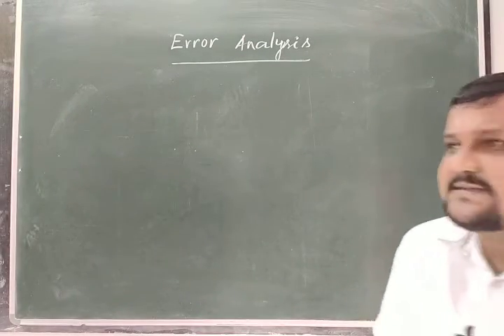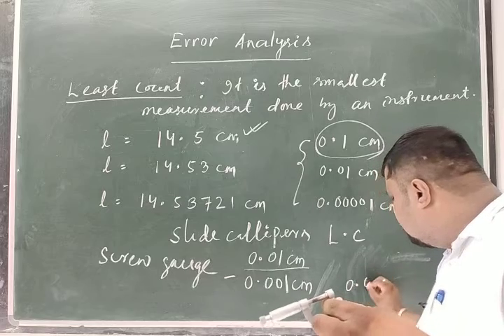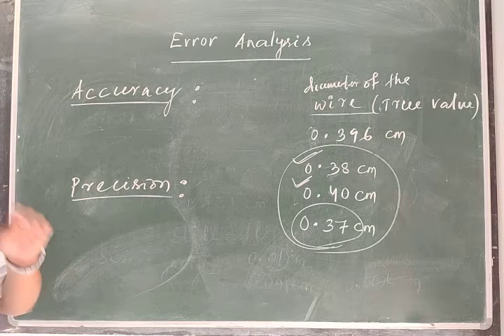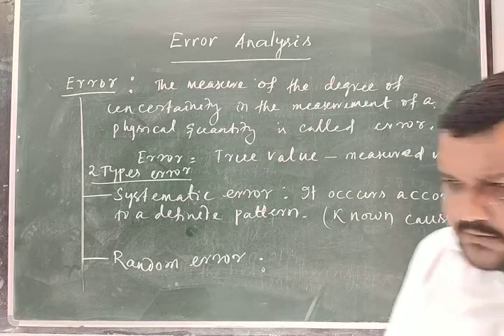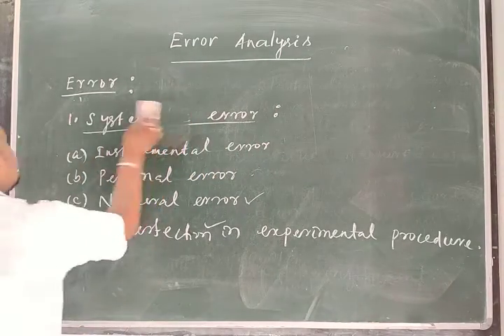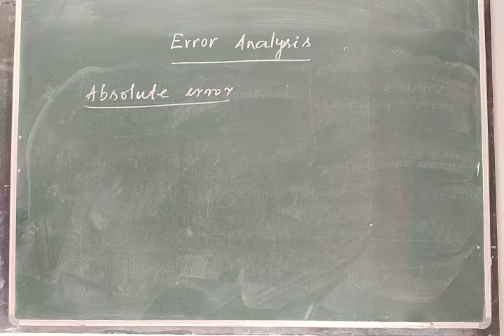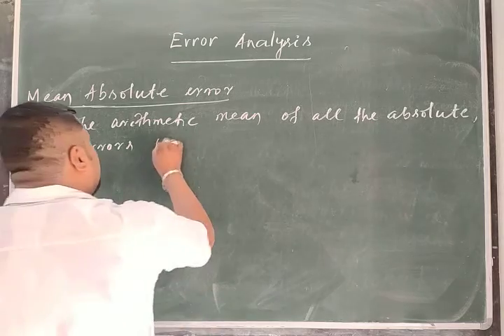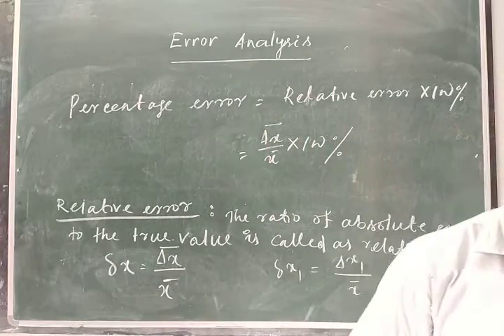Units and Dimensions part 7 by Sushanta Sir